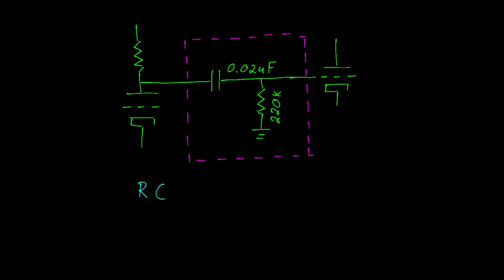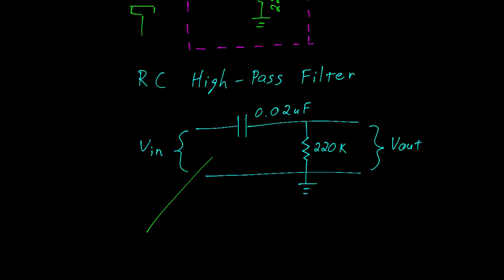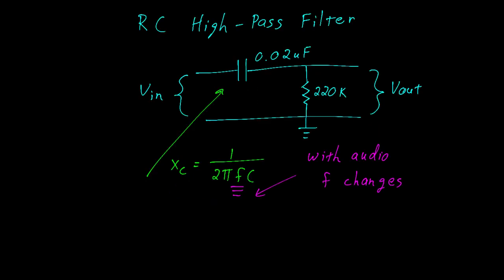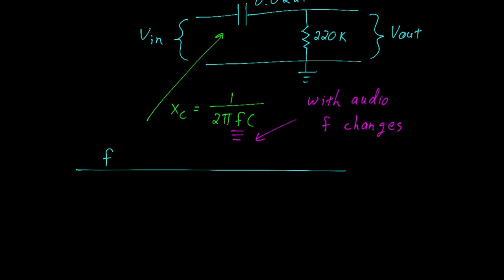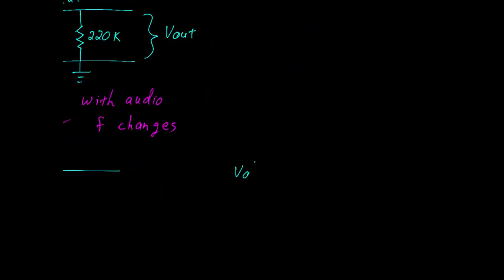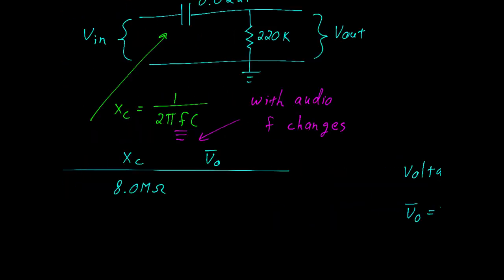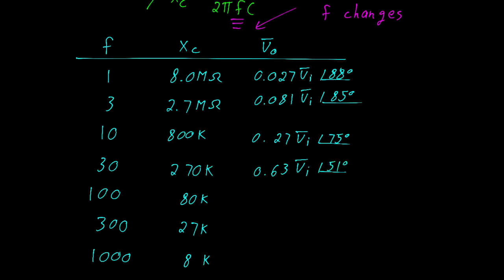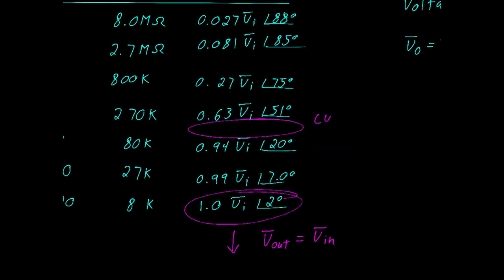High pass filter examined using phasors